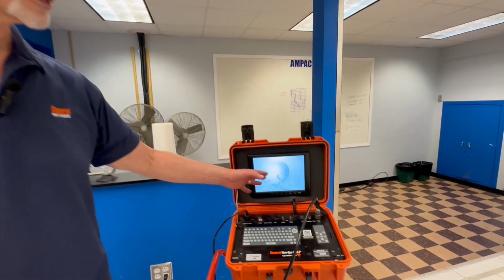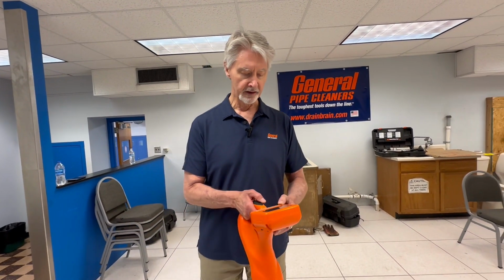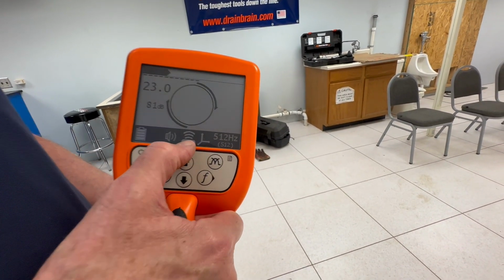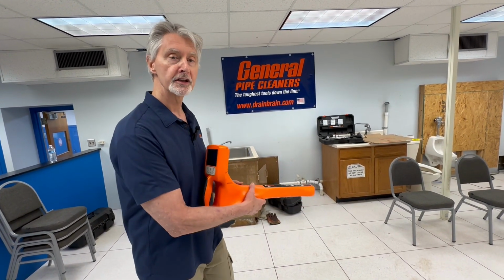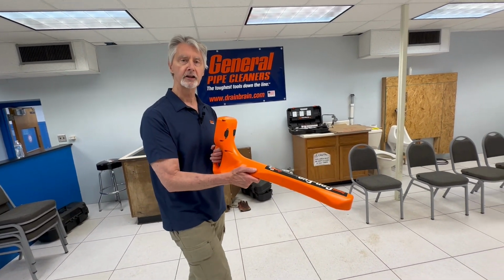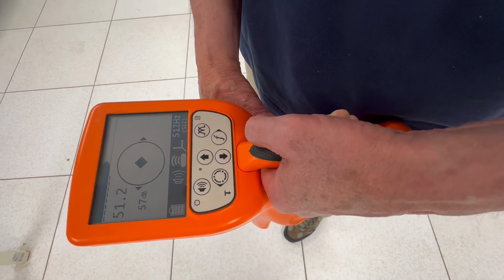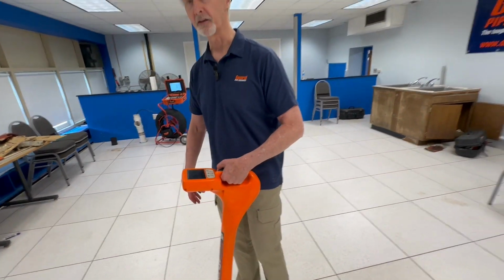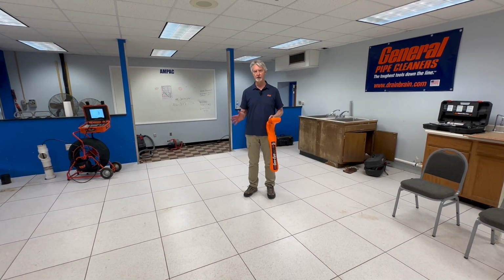Gen Eye Locator Tool Tips: Using Your Ears Instead of Your Eyes - General Pipe Cleaners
Gen-Eye Master Dave Dunbar of General Pipe Cleaners demonstrates how to make inspection camera location easier - just by using your ears.

General Pipe Cleaners Gen-Eye Hot-Spot pipe locator makes sewer inspection camera locating easy. Its total field antenna array and on-screen icons lead you right to your target, without the long learning curve

Whether you’re an experienced pro or a first time user, you can quickly locate inspection cameras, sondes, active power lines and utility lines with pinpoint accuracy.

No need to interpret numbers and bar graphs. The easy-to-see auto backlit LCD display shows you the way with arrows that point you in the right direction every time. Utility line location and active buried power line locating is just as easy.

The Hot-Spot is the industry’s most rugged pipe locator. Rated at IP65, it is dust and dirt proof, and water resistant. It passed the one meter drop test and the screen passed the 18” steel ball drop test.

When you have General Pipe Cleaners Gen-Eye pipe inspection system, you’ll know what the problem is, where it is, and how deep to dig. Our pipe and sewer cameras keep your quotes competitive and your customers happy. General’s sewer inspection cameras save time and money too. Gen-Eye sewer cameras and Hot Spot pipe locators include everything you need to trouble-shoot 1-1/2” to 10” lines in residential and commercial settings. With the latest in innovative technologies such as Wi-Fi capability and USB ports for video recording capacity, you’ll be able to diagnose problems and show them to your customers for quicker turn-arounds and better communications.

Inspection cameras have become a must-have accessory for contractors and HVAC professionals to inspect pipes without having to remove walls or floors. The camera head can be maneuvered into places which would be unreachable in other ways. The applications for these sewer cameras are nearly limitless. Sewer inspection cameras come in many forms. Some have a rigid arm with a fixed camera, a flexible arm, or wire-like extension. These cameras can also be referred to as a snake camera. Their flexibility and ease of use are needed when nothing else helps you to see in hard to reach places.